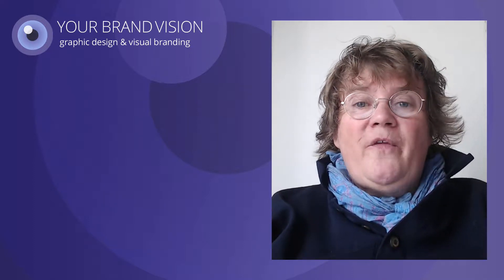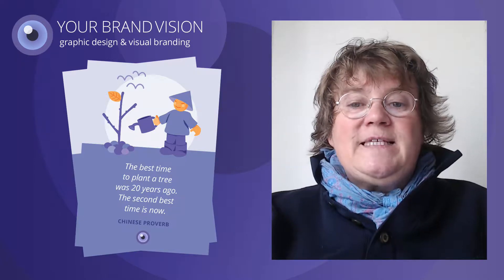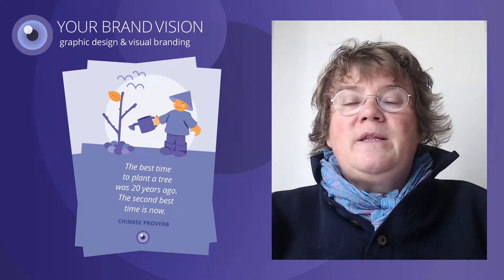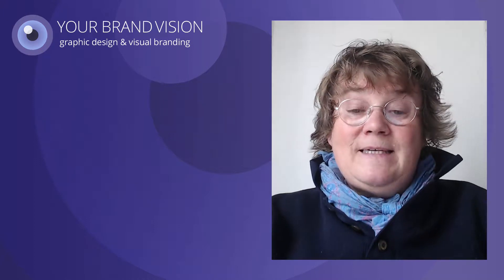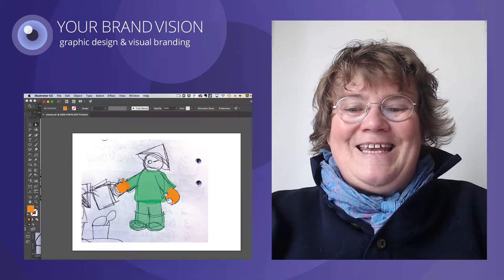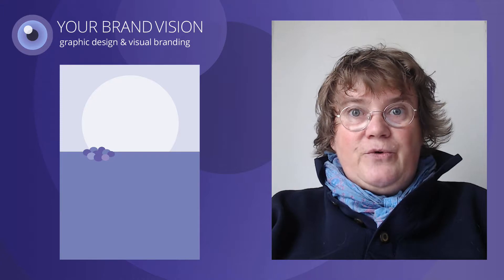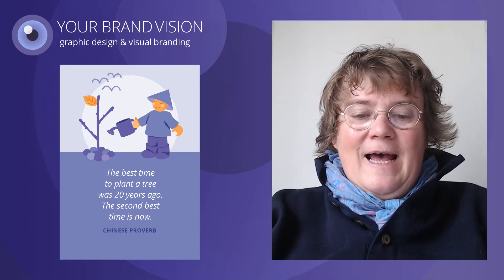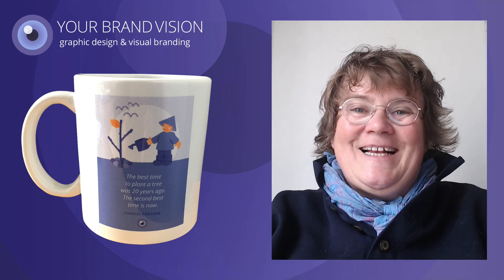Video Challenge - video 4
Making a postcard from a Chinese Proverb